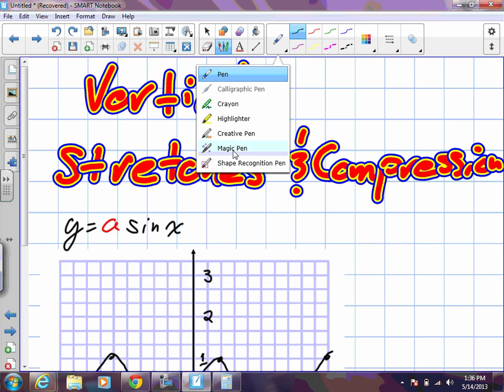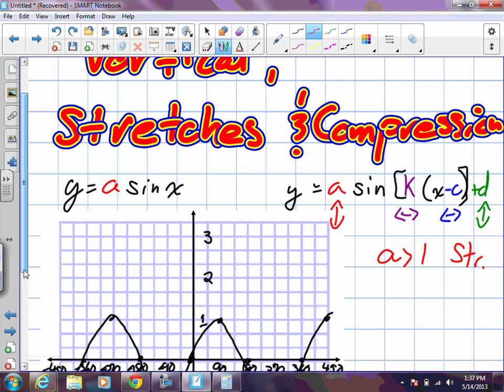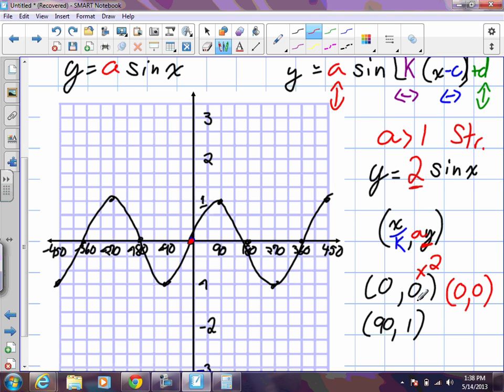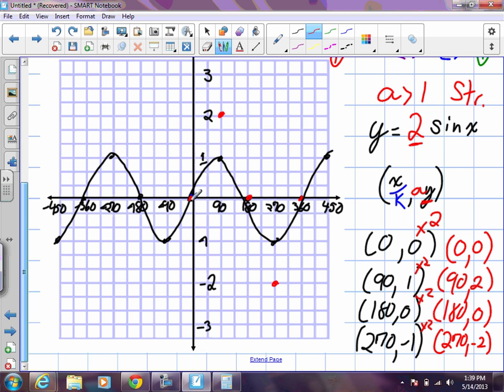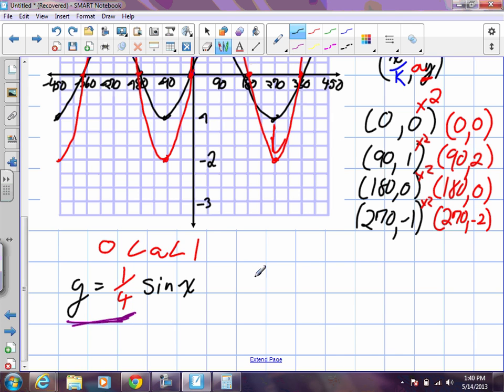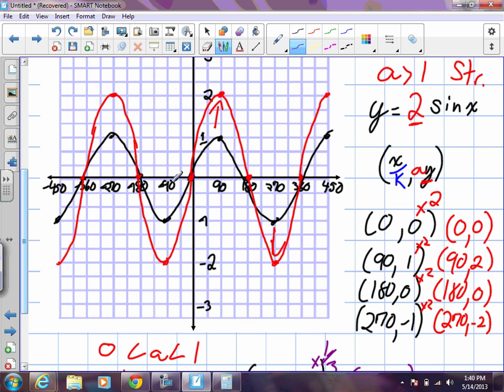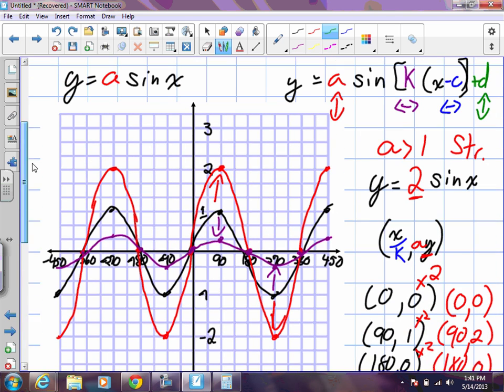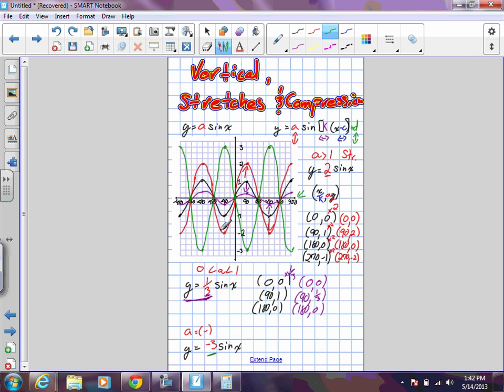Vertical Stretches and Compressions of Sine Waves Grade 11 mixed Lesson 66 3 14 13)